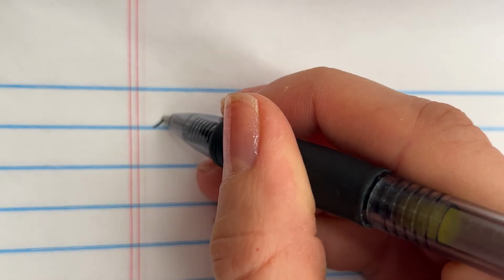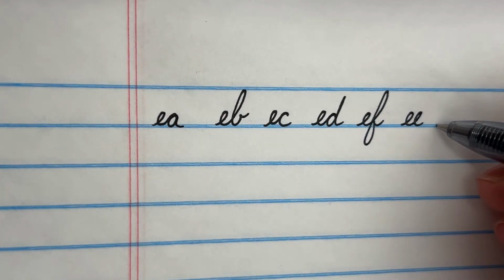Two Letter Cursive Combinations for letters e-n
Learn to write cursive here!